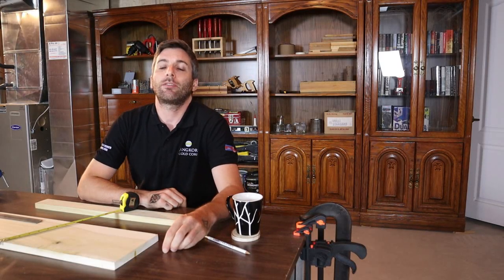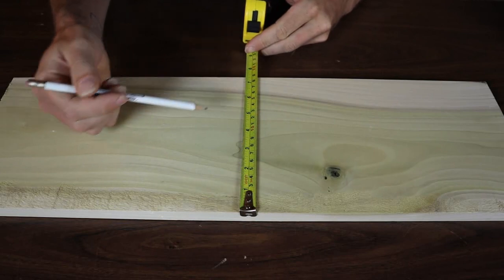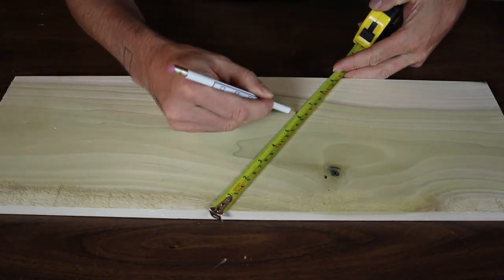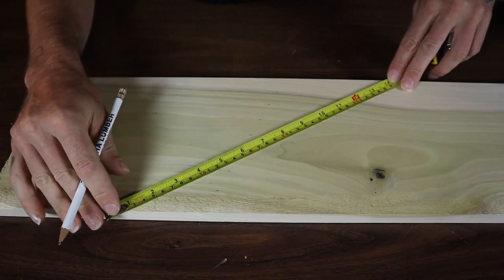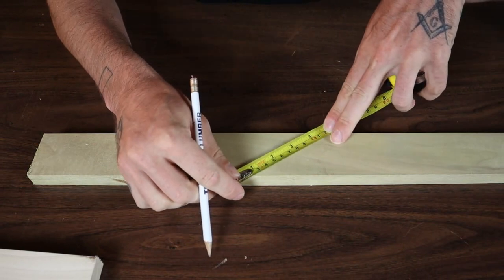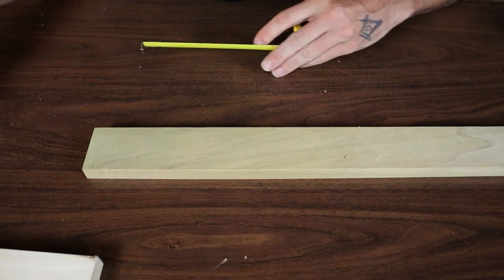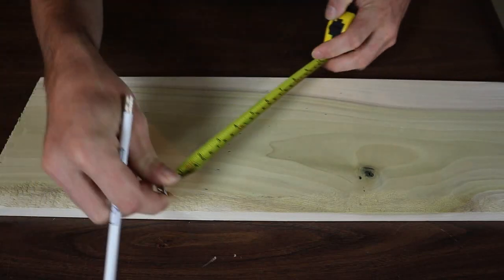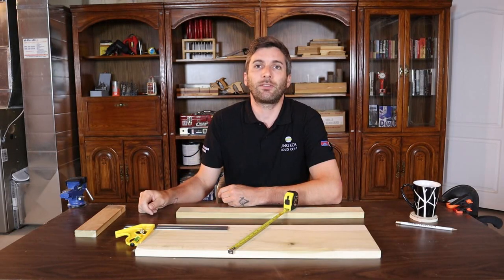How To Divide A Board Into Even Parts ( No Math Required )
In this video I will show you an how to divide a board into even parts.  A very easy trick to divide a board into even parts.

Question:
If you have any questions about any tools, tutorials or projects leave it in the comments below.

About:
In this video David from Davids Diy Reviews shows  you how to divide any width board into even parts. This is a very simple step to making equal segments in a board.